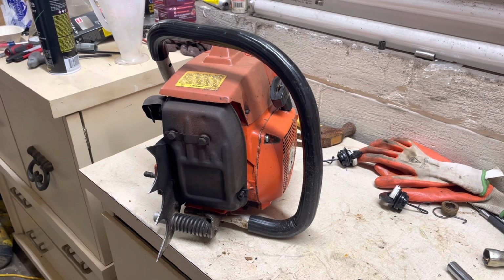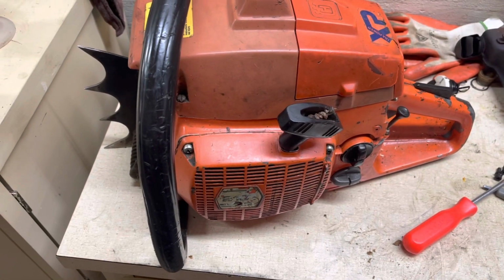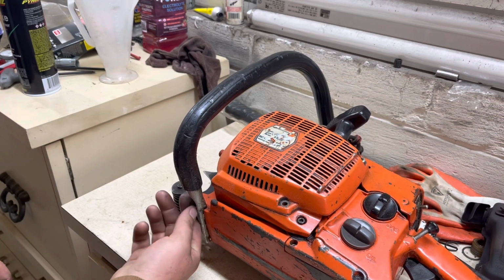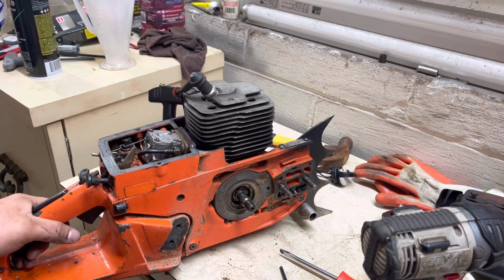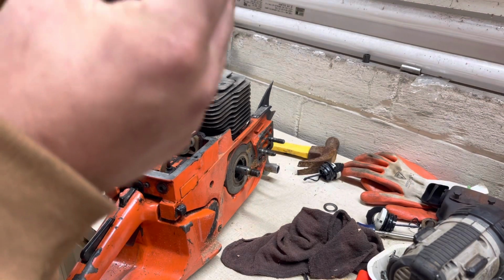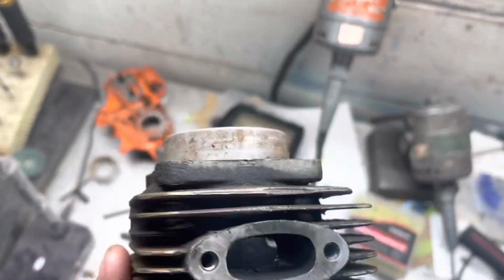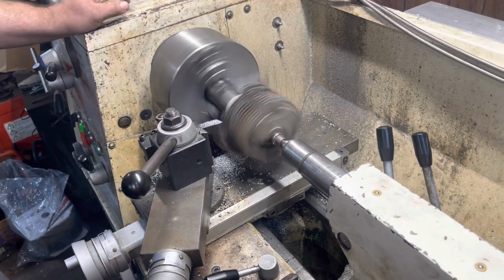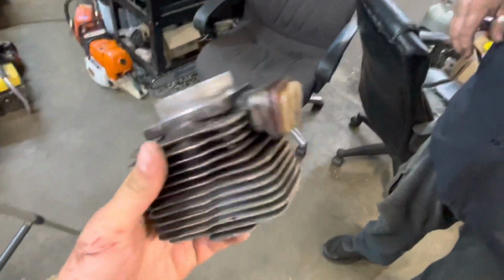Husqvarna 2101xp tear down for porting.